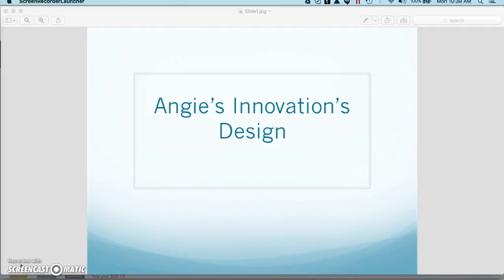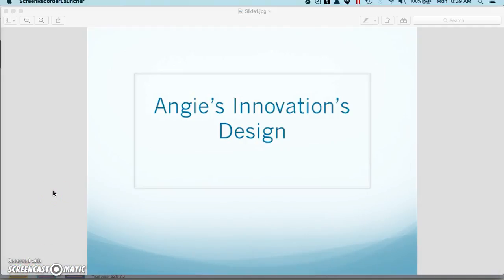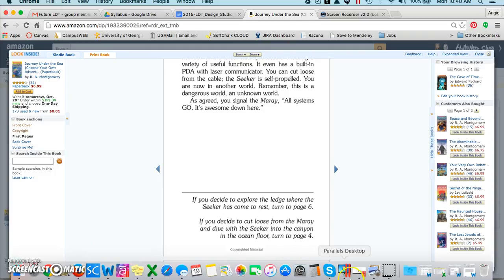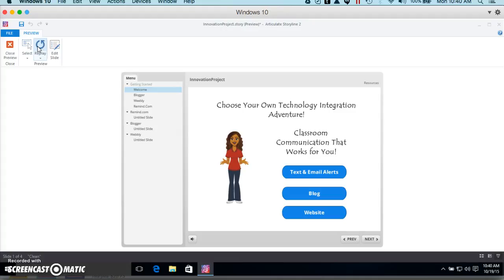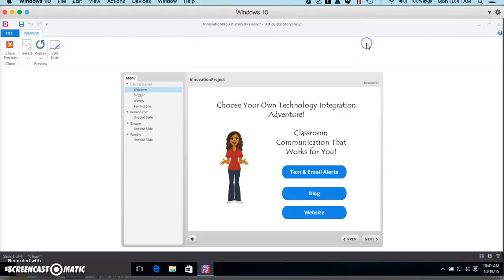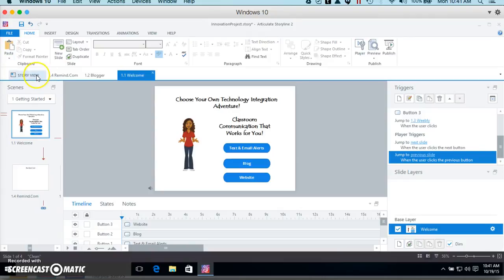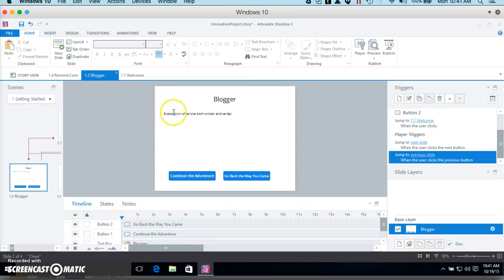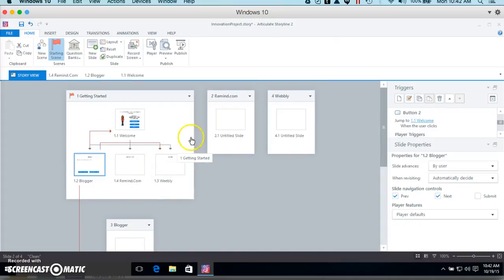Chambliss Innovation Design EDIT 8190 Fall 2015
My initial design plan for my Innovation Project.